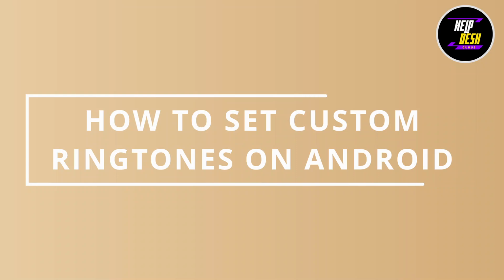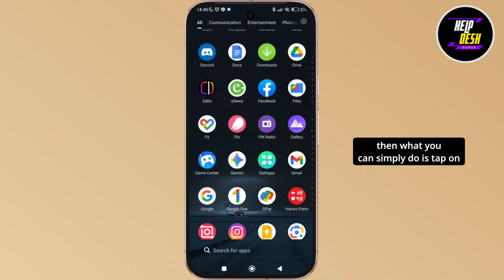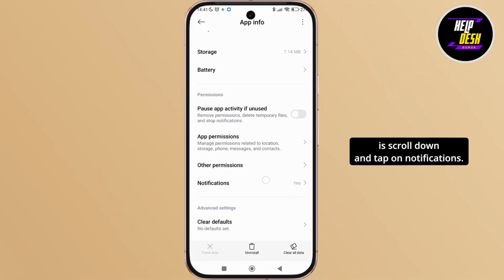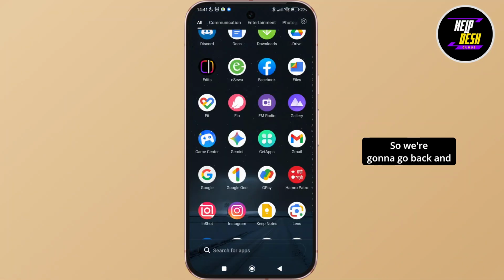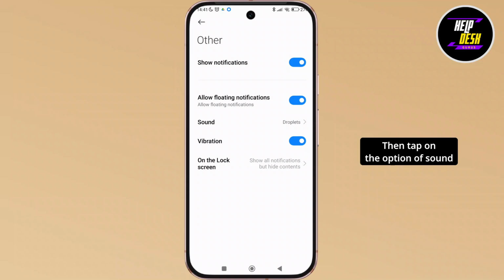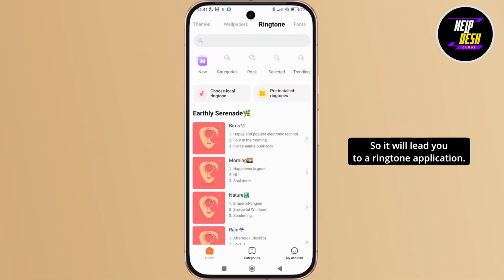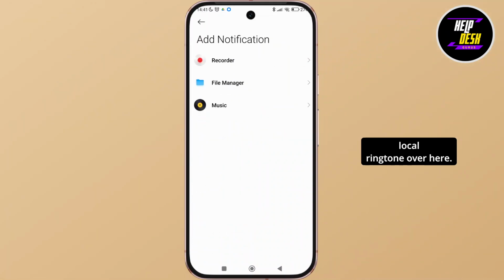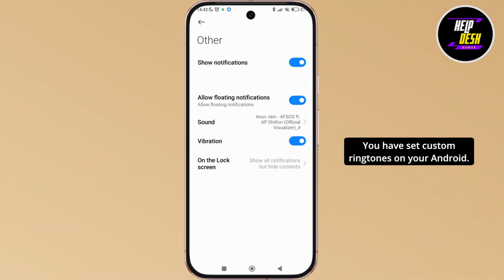HOW TO SET CUSTOM RINGTONES ON ANDROID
Want to learn how to set custom ringtones on Android? In this video, we’ll show you step by step how to change your Android ringtone, add personalized tones, and make your phone truly yours. Whether you want to use MP3s, downloaded songs, or recorded sounds as ringtones, this tutorial covers everything. If you’ve been searching for ways to customize your Android notifications and alerts, this guide is perfect for you.

In this video, you’ll learn:

How to set a custom ringtone on Android for calls and notifications

How to use your favorite songs or audio files as ringtones

How to assign different ringtones to specific contacts

How to manage notification sounds and alerts

How to use apps to create and apply custom ringtones

Tips for troubleshooting ringtone issues on Android